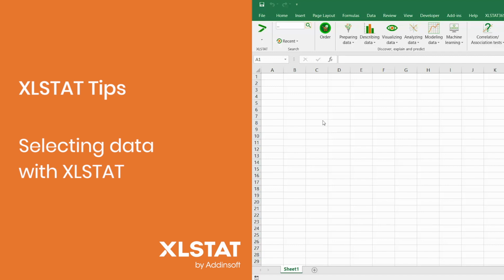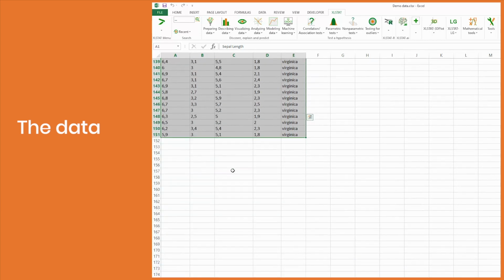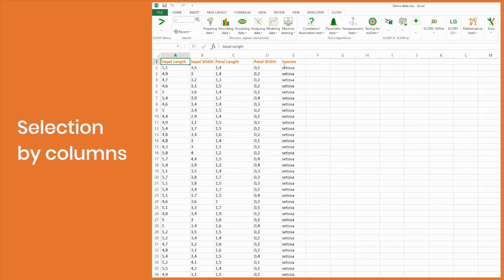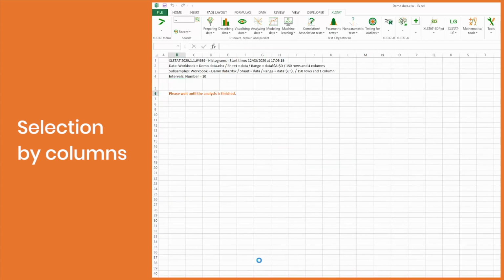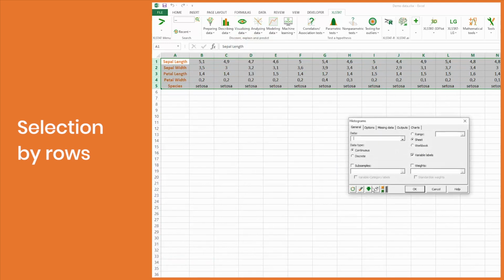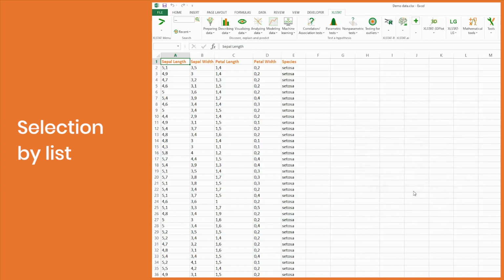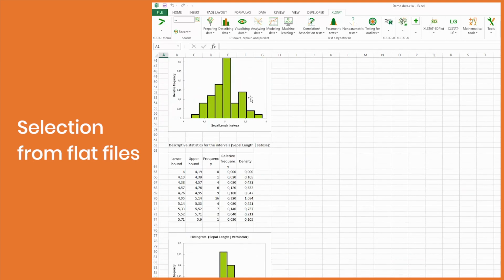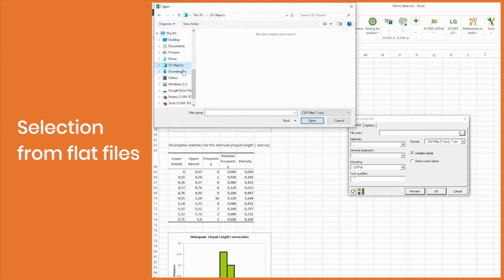How to select data in XLSTAT?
Selecting data in XLSTAT is simple and intuitive!
See it for yourself by watching our tutorial.

Produced by: Addinsoft
Directed by: Nicolas Lorenzi